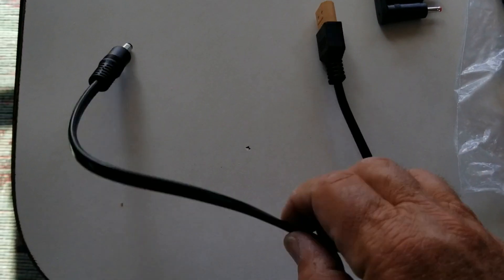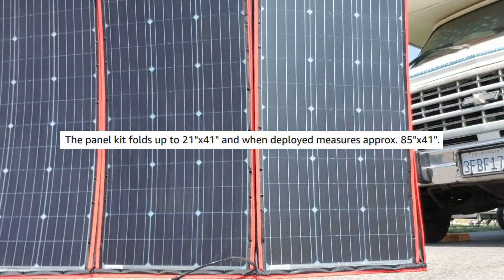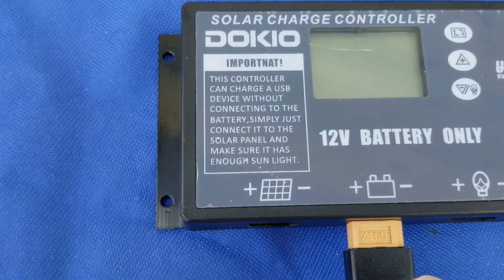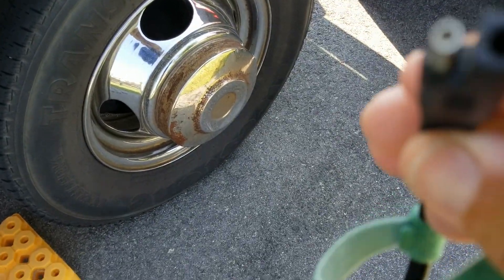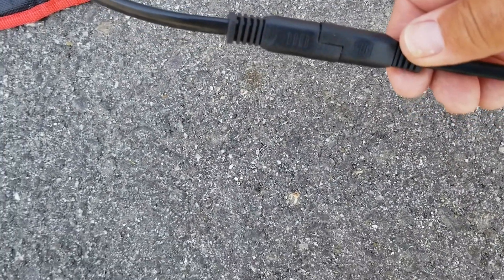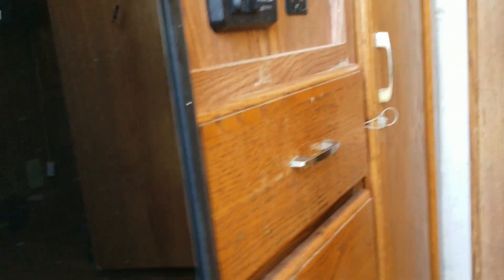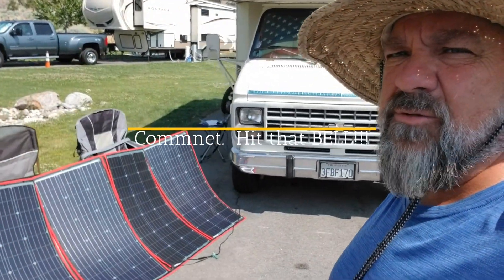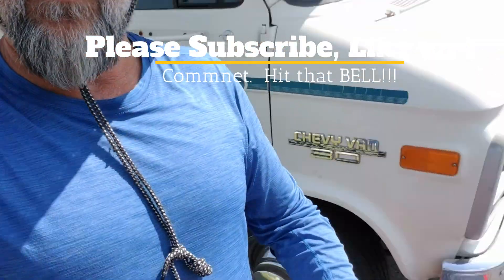Let's REVIEW the Dokia 300 Watts 18 Volts Portable Foldable Solar Panels.....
DOKIO 300 Watts 18 Volts Portable Foldable Solar Panel Monocrystalline with Charge Controller for for 12v Battery Charging..

Had them for awhile and have used them quite a few times.  Everytime they performed well.  These panels are a MUST if you are in any position where you run off your HOUSE batteries.  I also used them a few times at a friend's home to charge several of his solar generators.  Minutes to setup and minutes to year down.  Not to mention the East storage and use.  There were a few items I had issue with but these items were not IMPORTANT "to me" at all.  One being the Solar Controller, not the best "BUT" did the job.  A better controller will probably get MORE out of the panels, BUT AGAIN, for the price and EASY USE, you can not beat this product.   The pricing has changed several times, so just go to the site and check out the updated info..  I purchased another package for a friend and they are using it more and more.

LIGHTWEIGHT AND ULTRA-THIN FOR EASIER MOVING: This solar panel packs 300W of power yet is only 0.9in thick and weighs only 16.5 lbs, Foldable Dimension:21*41*1inch (54*104*2.4cm),making it easier to transport, hang, and remove.

FOLDABLE AND PORTABLE DESIGN: The panel is well protected in a thick fabric pocket sewn. A practical carrying handle is available easy to carry and use and with, Ideal to use for camping, camping, climbing, hiking, picnic, charging your car battery, or in emergencies .

HIGH CONVERSION EFFICIENCY: With high efficiency monocrystalline solar cell, you will get greater power efficiency even though the panel is smaller than a traditional model.

FREE SOLAR CONTROLLE: mart PWM charging (Bulk, Boost, Float, and Equalization) increases battery life and improves system performance. Intelligent protection against reverse polarity, overcharging, short-circuit, and reverse current.Integrated 5V 2A USB ports to charge USB devices.